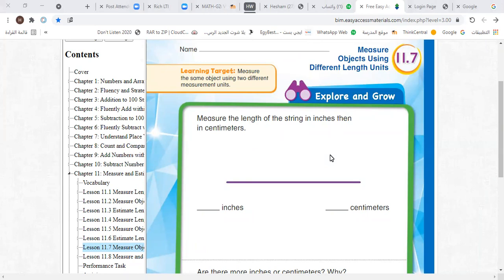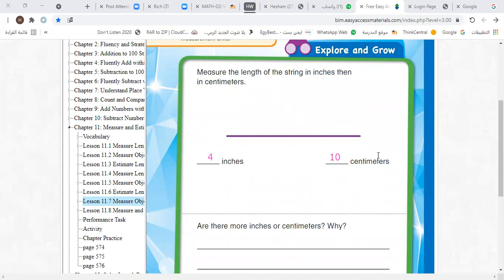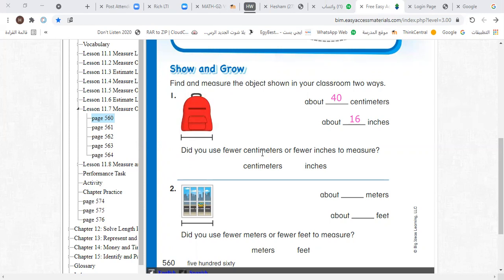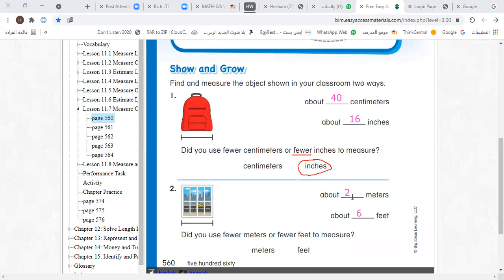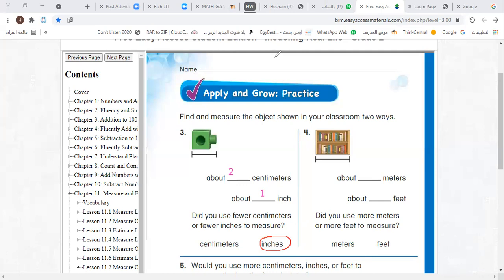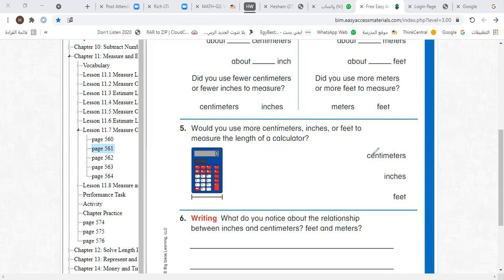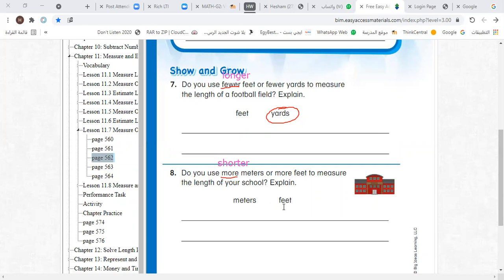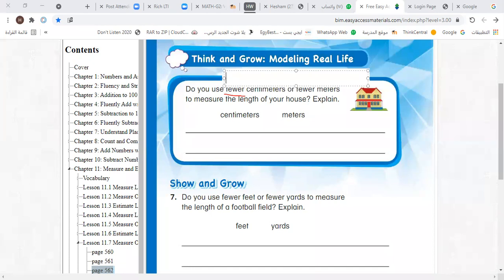GMT20210322 G2 MATHS